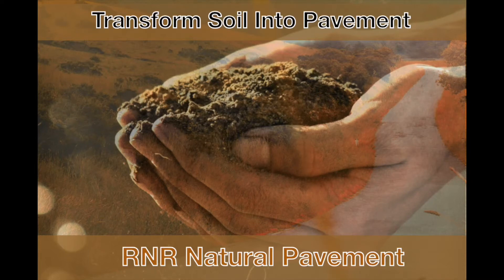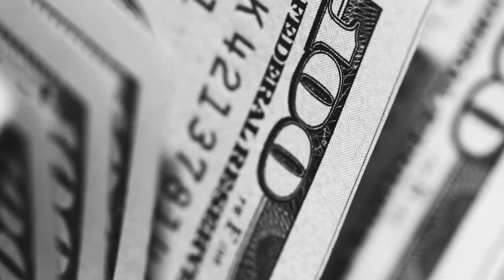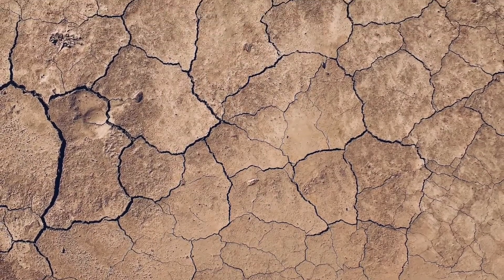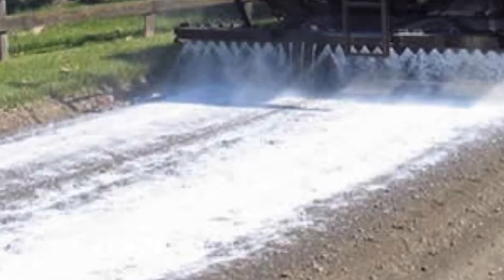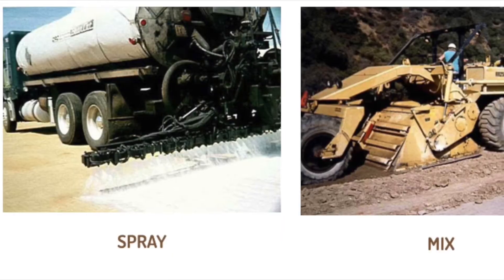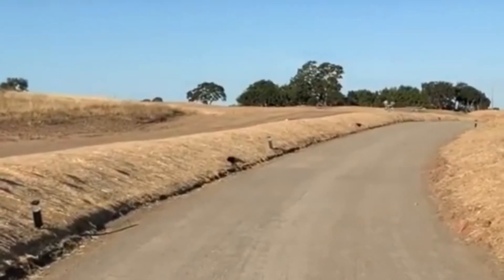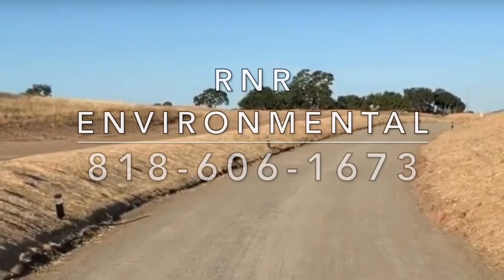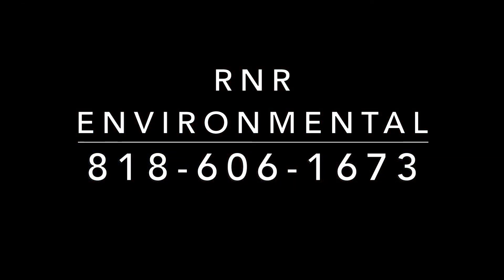RNR Natural Pavement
Transforms Soil into Solid Pavement for Roads etc.